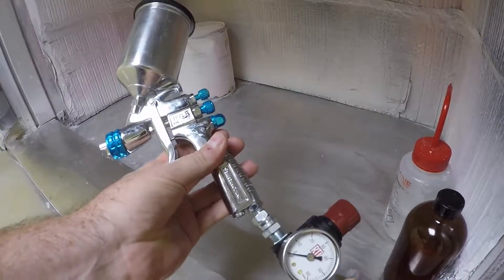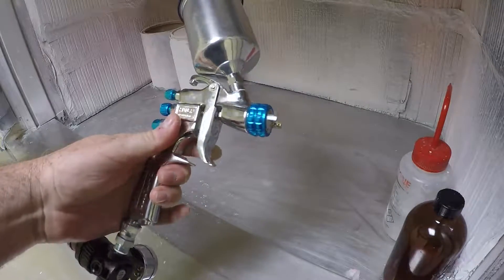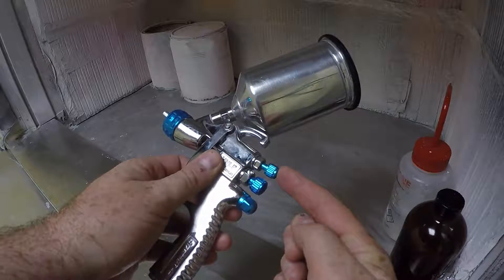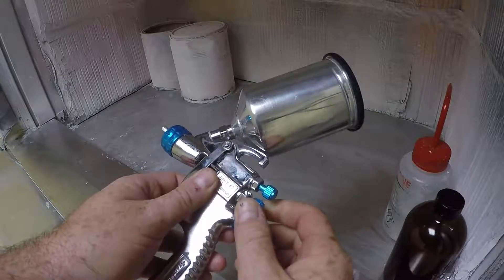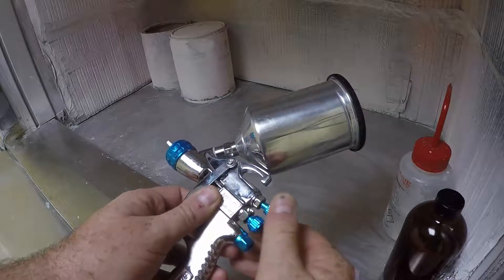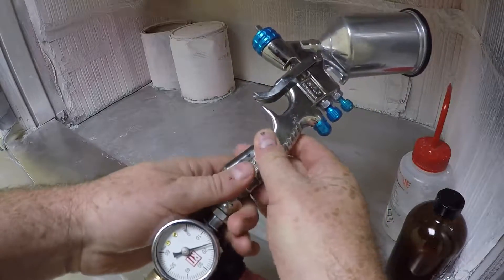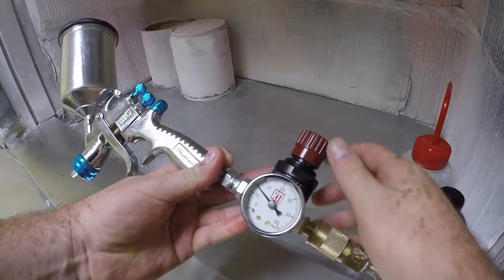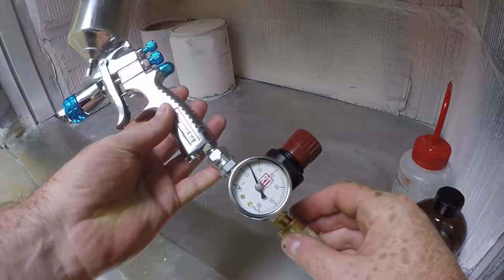How to Set up HVLP Spray Gun for Pressure Sensitive Paints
Demonstration of setup of HVLP spray gun for pressure and temperature sensitive paints.